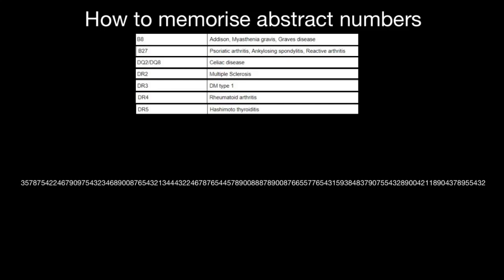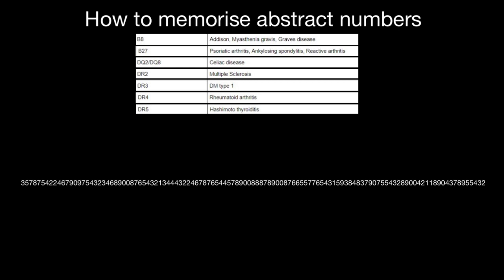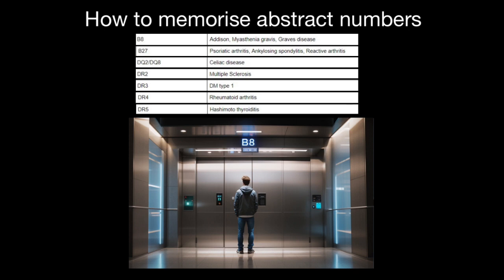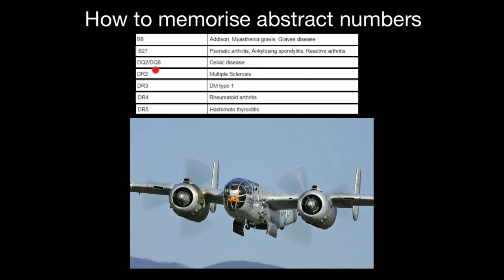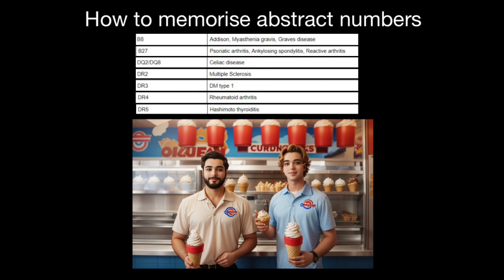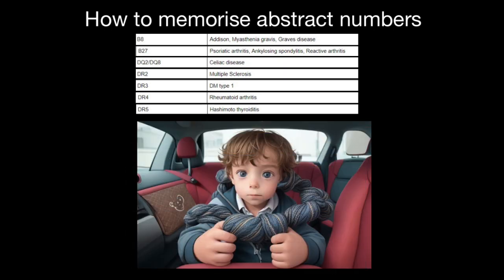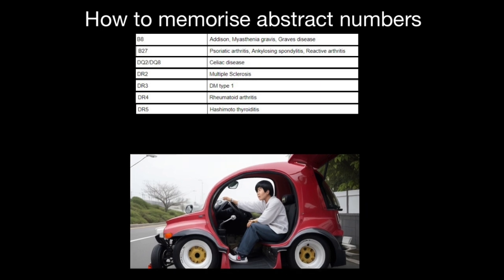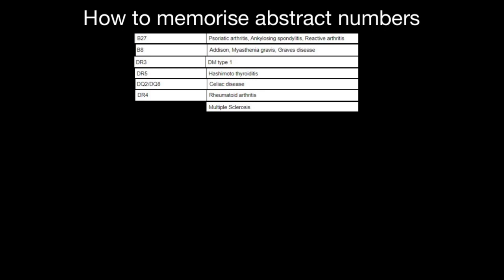How to Memorize Abstract Numbers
Today I would like to introduce you to one of the mnemonic techniques - how to memorize abstract numbers. (How to memorize a string of numbers - is different technique - if you wish I can make a video about that too). I can memorize a table like the one in the video in a minute or less, but of course I will explain it to you longer - but this does not mean that it takes me so much time to memorize - usually I memorize at the same speed as I read.. This comes with practice .. At first it will take you more time, but the memorization process will be much easier - and you can spend the time you save on other useful activities, rather than repeating the same material ten times..